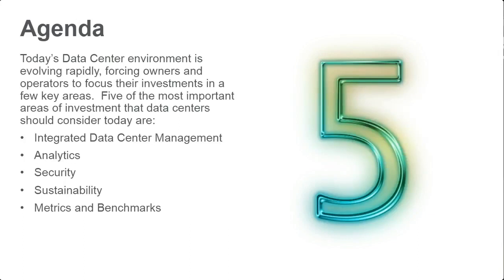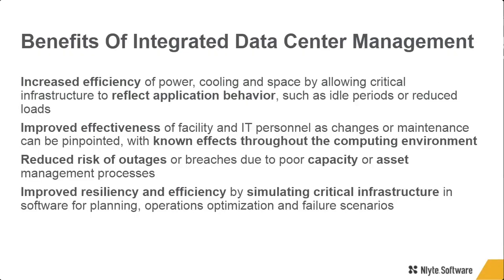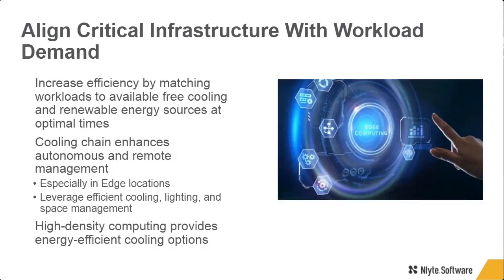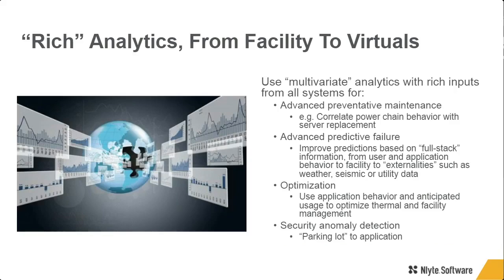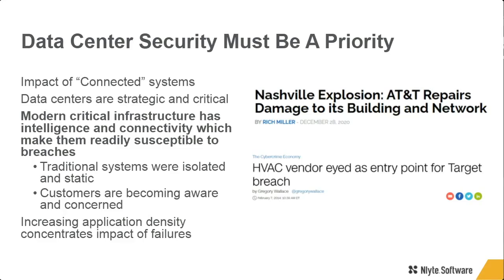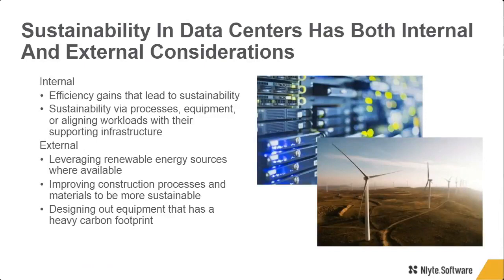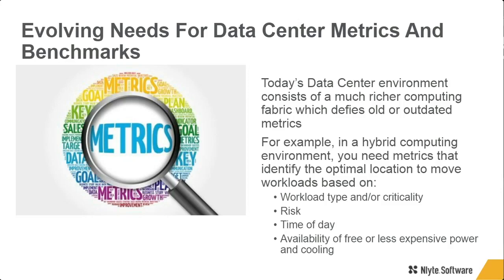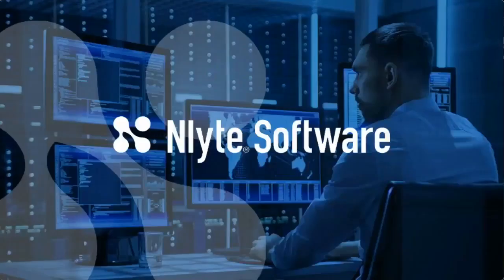Presentation at DCD Europe event: Integrated data center management in a new world